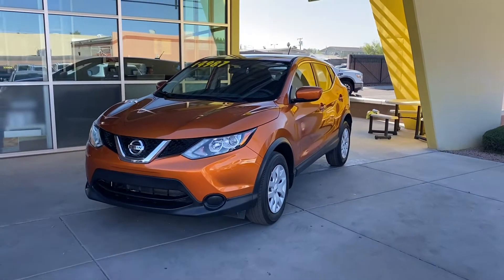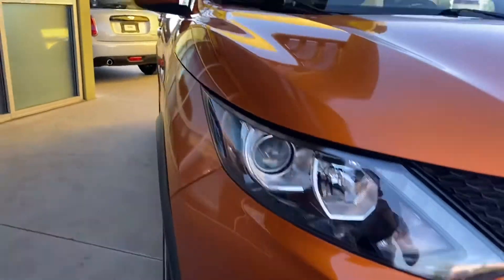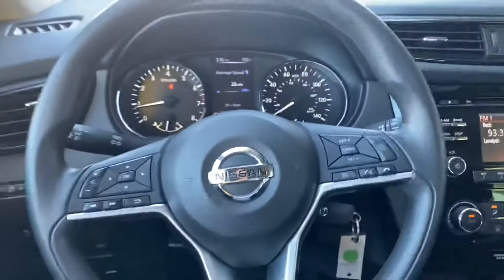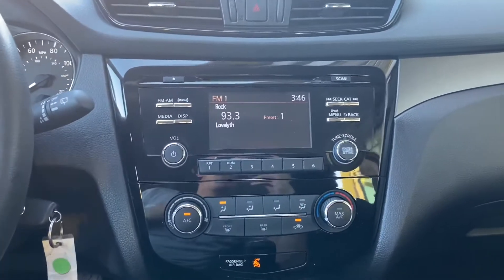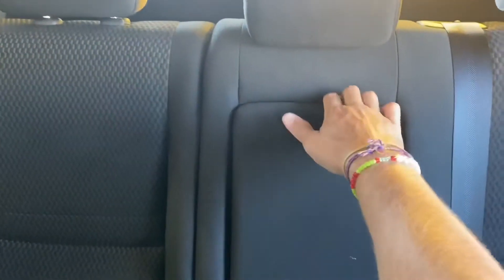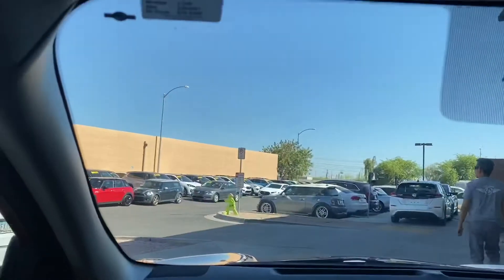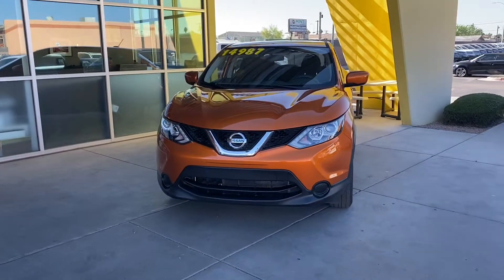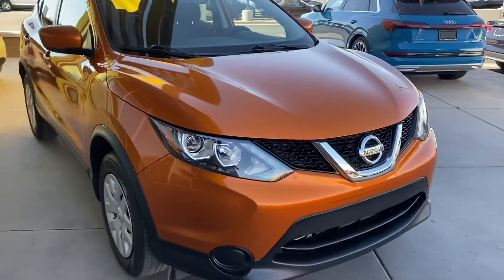2017 Nissan Rogue Sport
The 2017 Rogue Sport is Nissan's mid-size SUV that's a little more versatile in terms of "in-town" practicality and fuel mileage than the Xterra and comes smaller and more convenient than the Pathfinder and Armada. The S model shown here comes with a loaded interior with great premium features like a handy back-up camera, Bluetooth, a USB port for device charging/connecting and more! As a matter of fuel efficiency, the Rogue Sport also beats out it's larger Nissan brethren and many competitor models with an EPA rating of 32 MPG on the highway with it's fuel efficient 2.0L four cylinder engine. We have multiple low mileage, excellent condition Nissan sport utilities to choose from, and on our county island location, you pay no city sales tax!